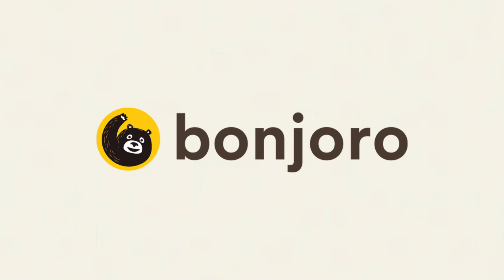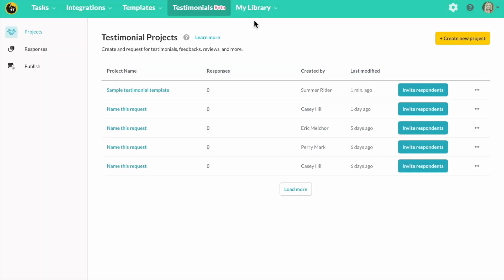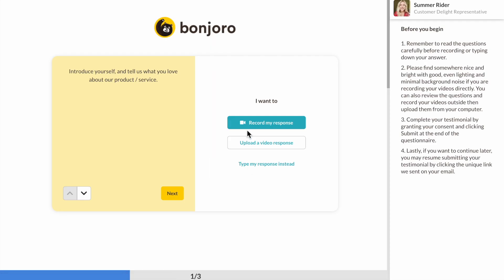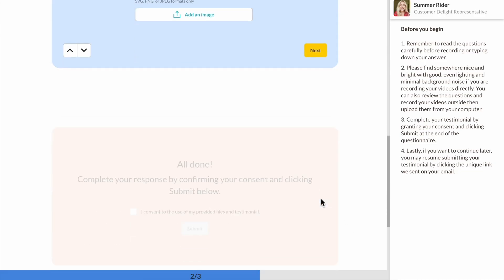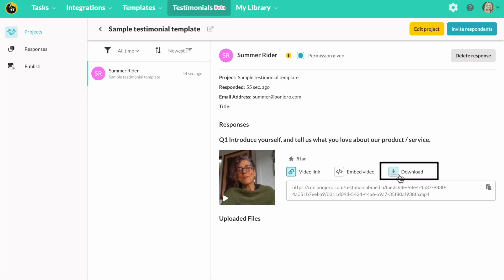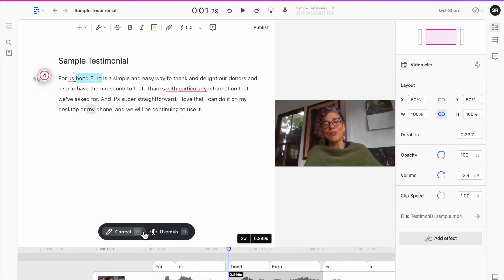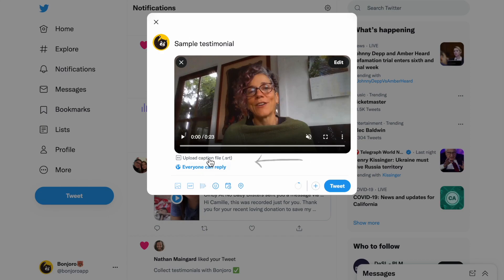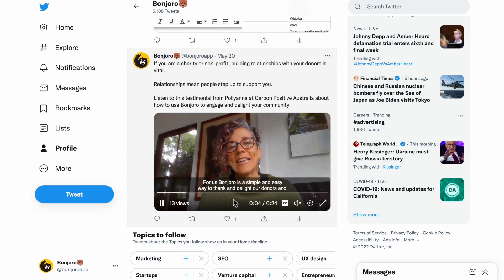How to Share Customer Testimonial Videos on Social Media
Today I am going to show you how to collect video testimonials and upload them to your social media, to get more traffic and more leads.

Bonjoro testimonials will allow you to easily collect, manage, & publish video testimonials. In tandem with a tool called Descript, you will be able to create highly engaging social assets to post to your various socials.